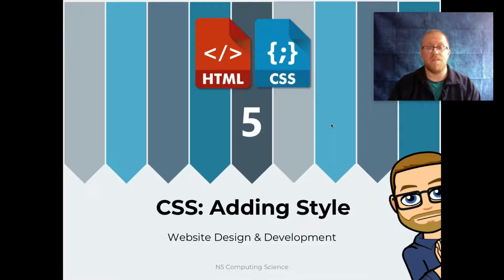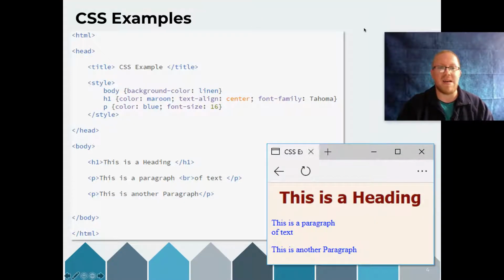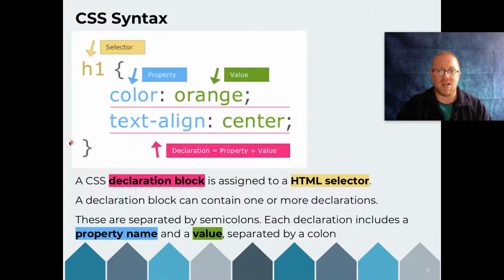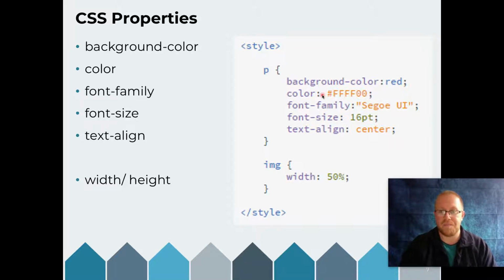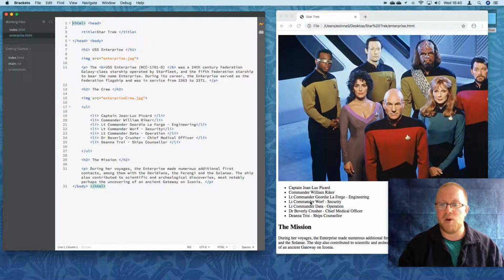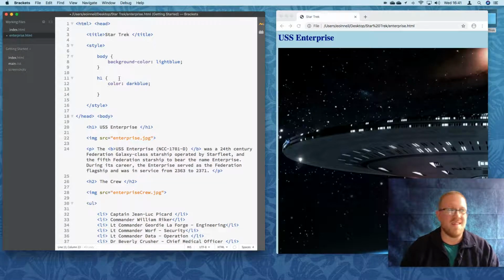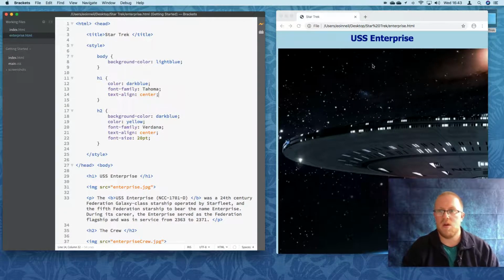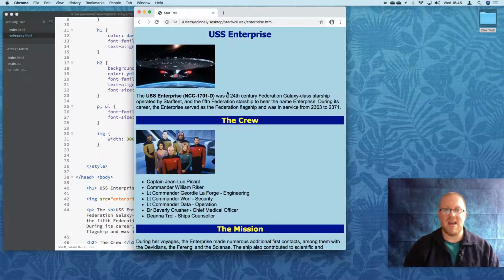N5 - WDD 5 - CSS: Adding Style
This videos introduces candidates to Cascading Style Sheets, and demonstrates how to implement Internal Style Sheets.

It covers the following requirements of National 5 Computing Science ... Describe, exemplify and implement internal Cascading Style Sheets(CSS): properties - font family, color, background-color, alignment and size. Read and explain code that makes use of the above CSS